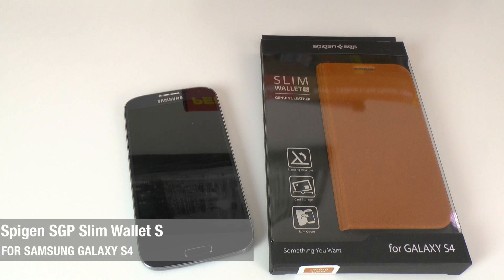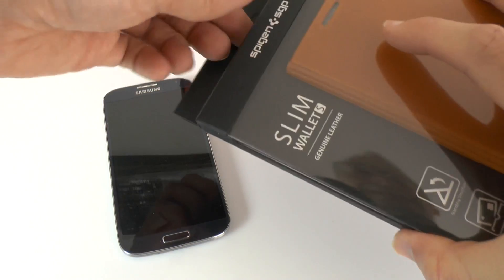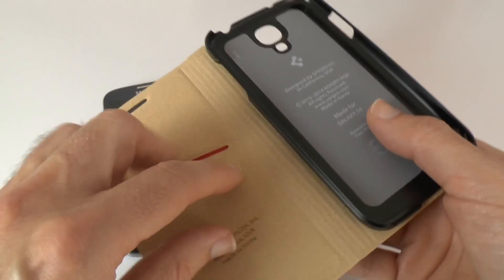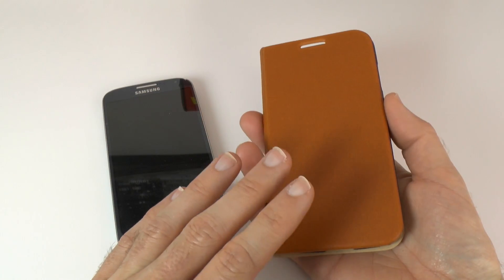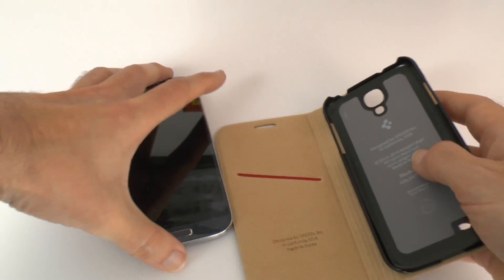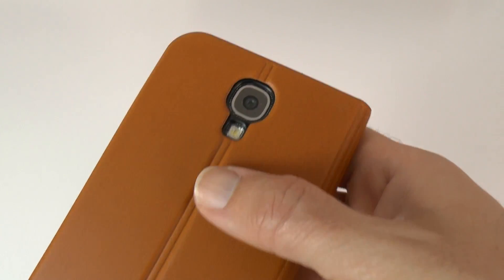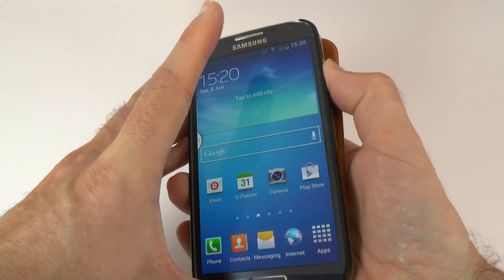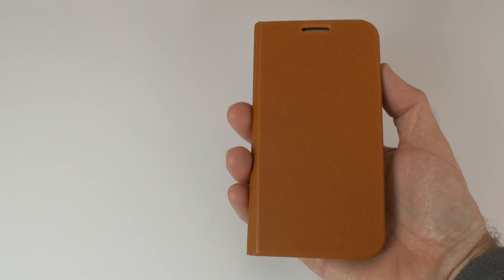Spigen SGP Slim Wallet S Genuine Leather for Samsung Galaxy S4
Spigen SGP Slim Wallet S Genuine Leather for Samsung Galaxy S4 ... expect a sniff test in this one where we check out a cool leather flip case for the Galaxy S4.